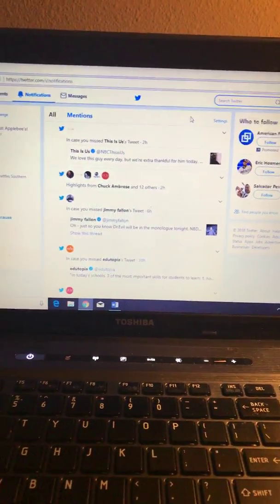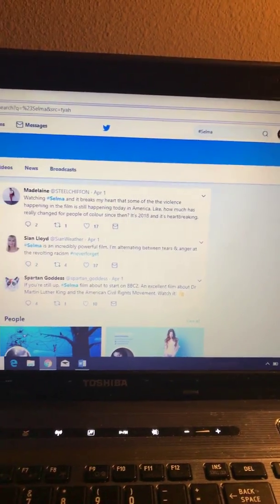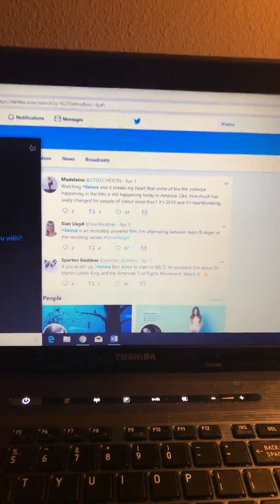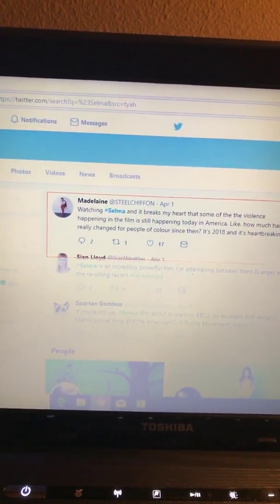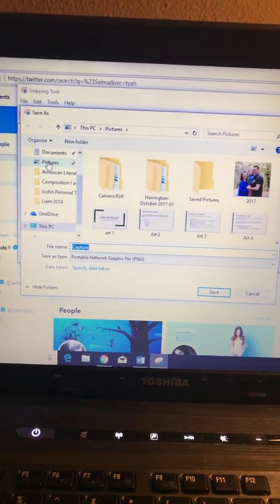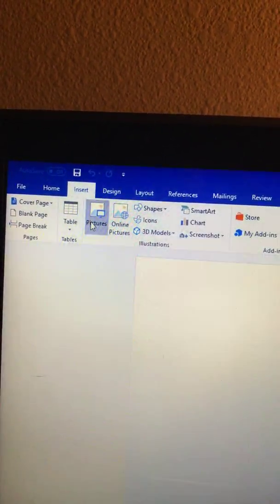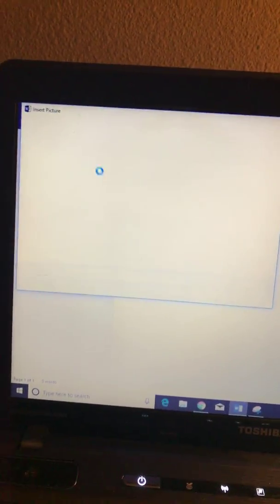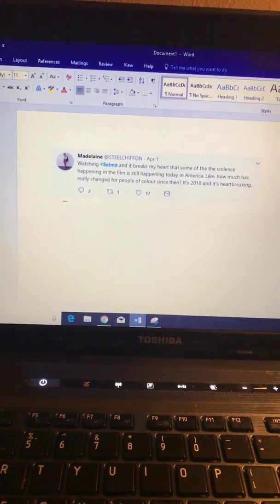Using the snipping tool for the last Twitter assignment